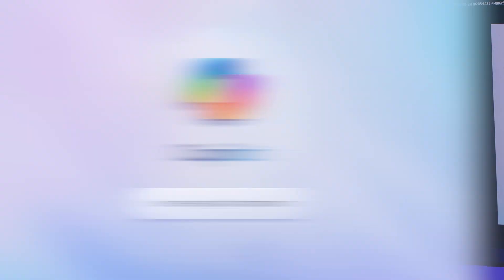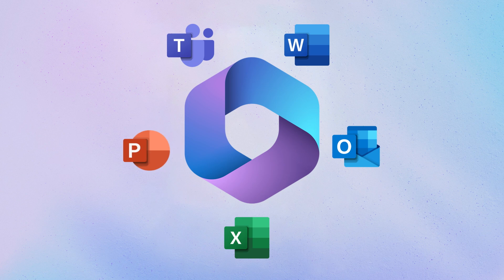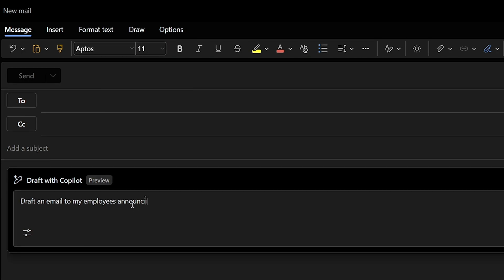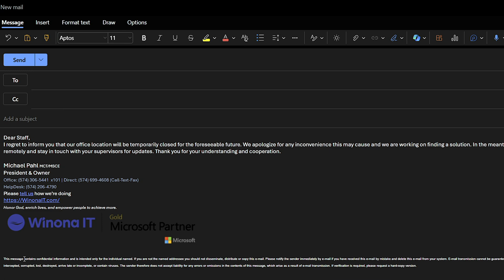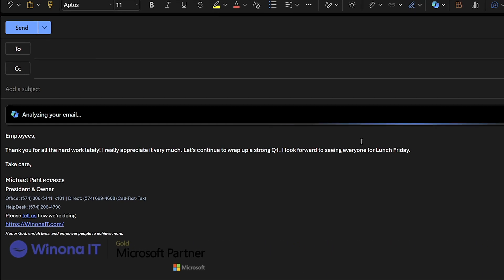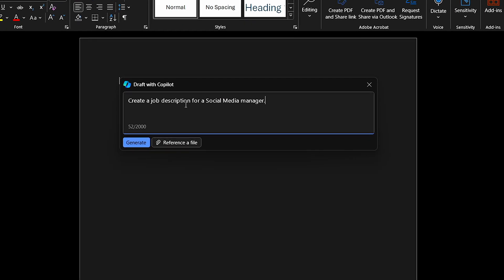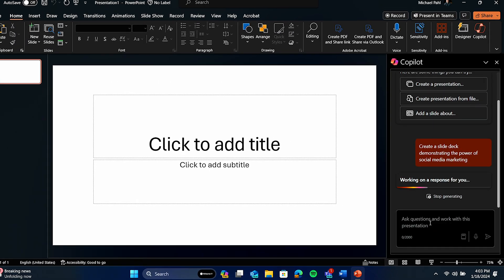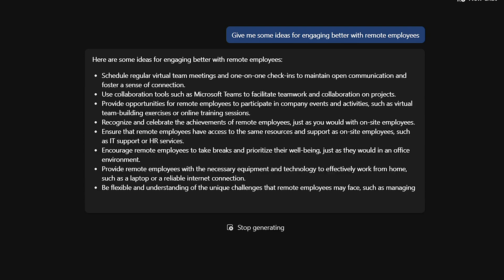Winona IT - Microsoft Copilot Announcement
We are thrilled to announce the launch of Microsoft CoPilot, the groundbreaking AI assistant that's set to revolutionize the way we work and interact with technology. In this video, we dive into the capabilities and features of Copilot, showcasing how it seamlessly integrates with your daily tasks to enhance productivity and creativity.